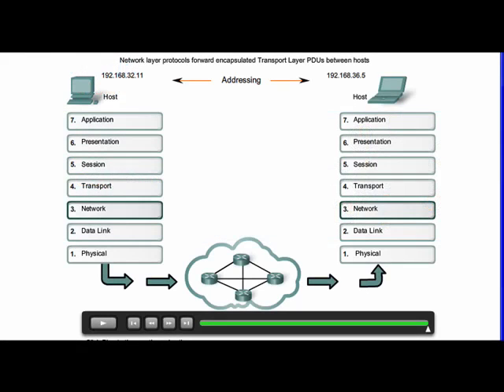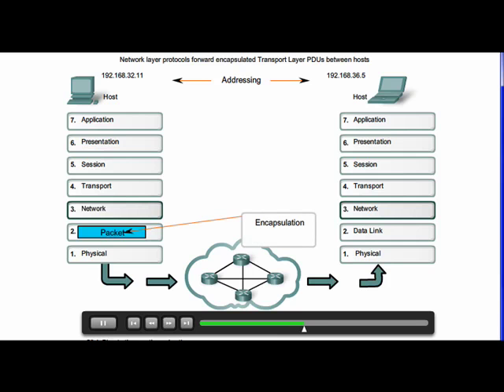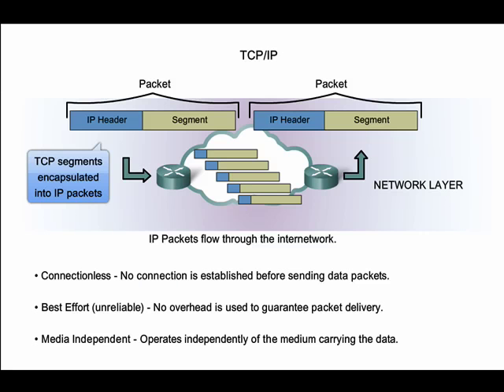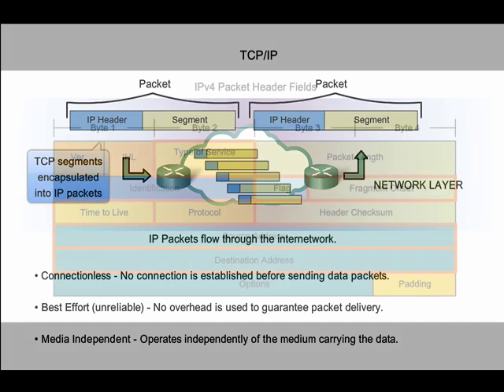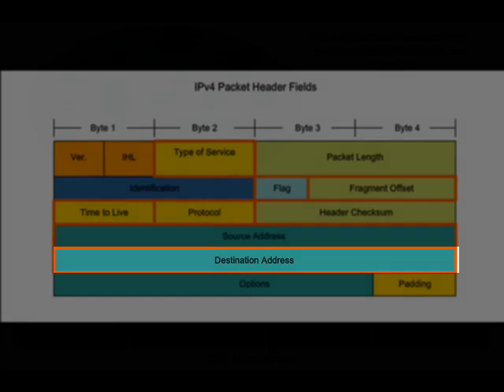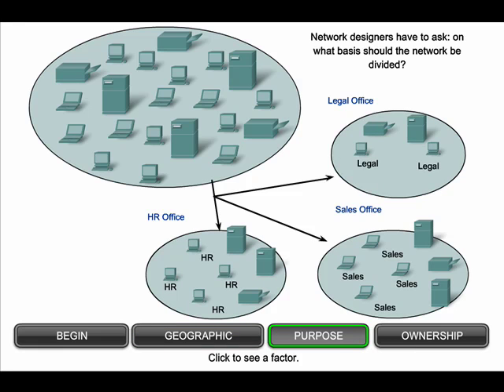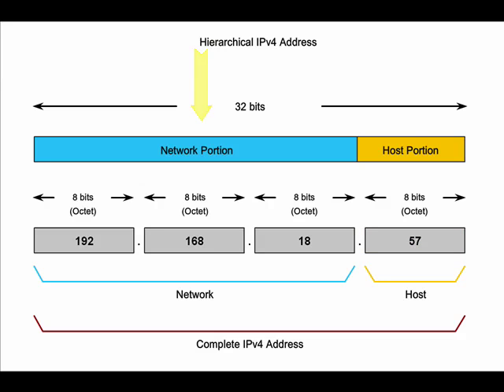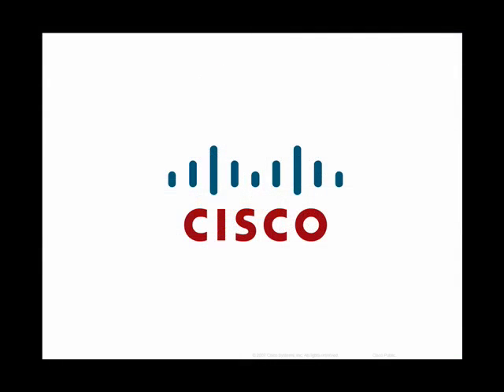OSI Network Layer